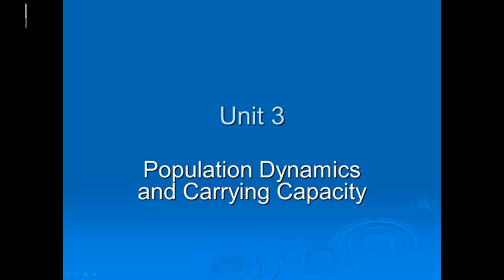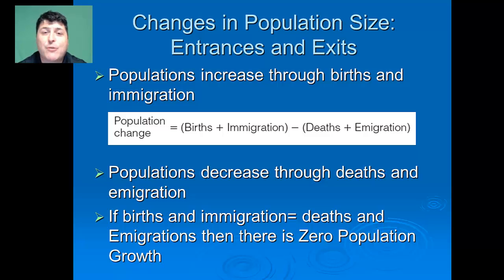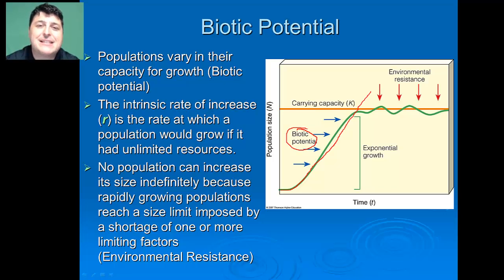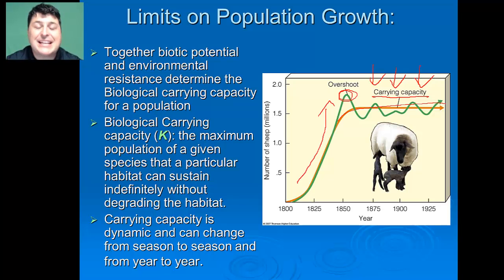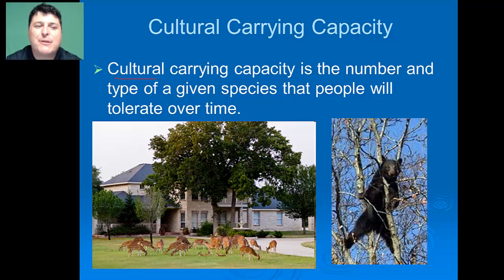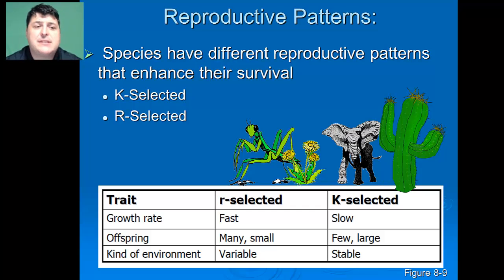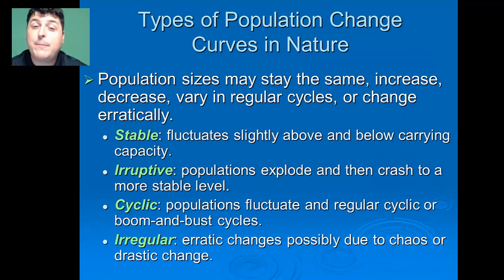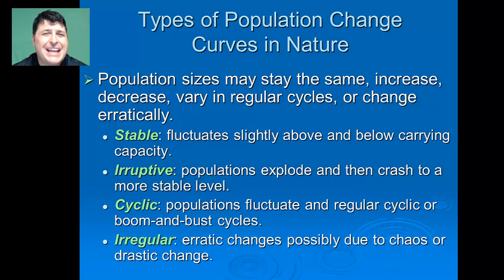Population Dynamics and Carrying Capacity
Notes for Mr. Dove's Apes Class for Unit 3 on Population Dynamics and Carrying Capacity